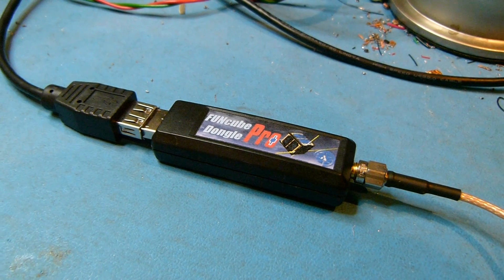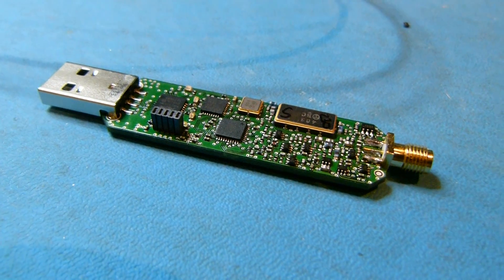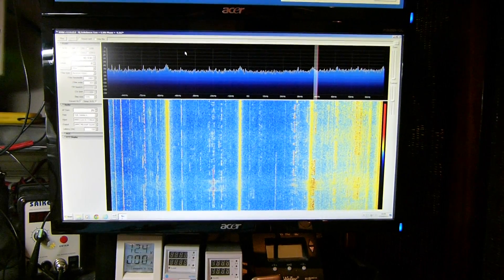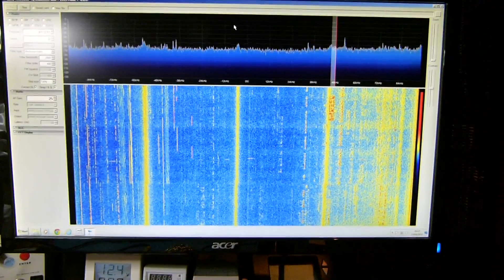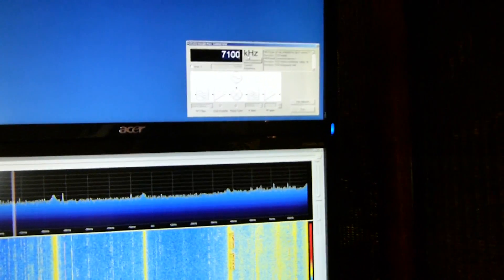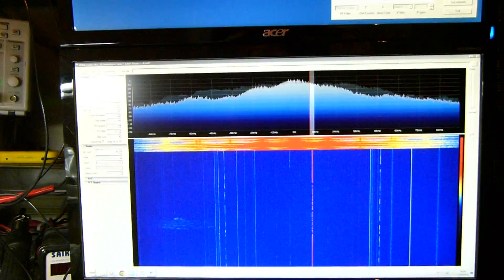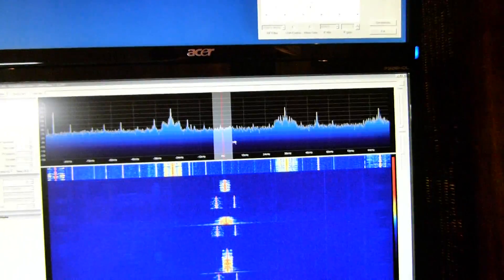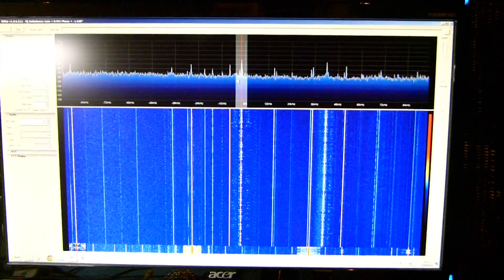FUNcube Dongle Pro+ demo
The FUNcube Dongle Pro+ is a complete redesign of the original FUNcube Dongle with many performance improvements and additional features.

It covers LF, MF, HF, VHF, UHF and L Band (coverage is 150kHz-240MHz and 420MHz to 1.9GHz), and has an increased frequency span of 192kHz.

It is due to hit the shelves in mid-October. Price £124.99+VAT (Approx. €156 or US$199).